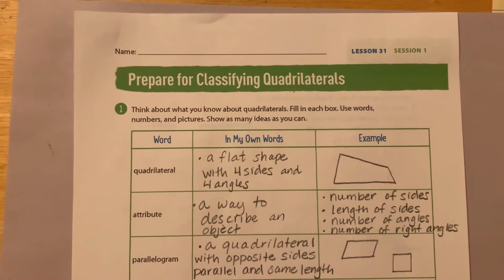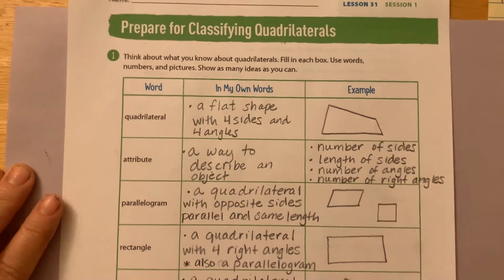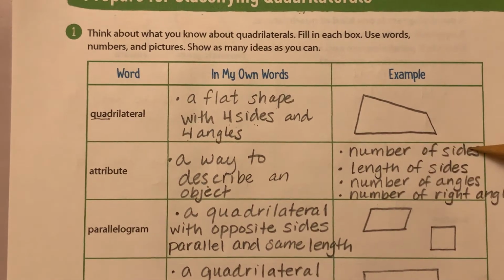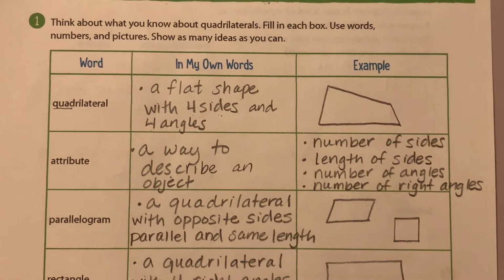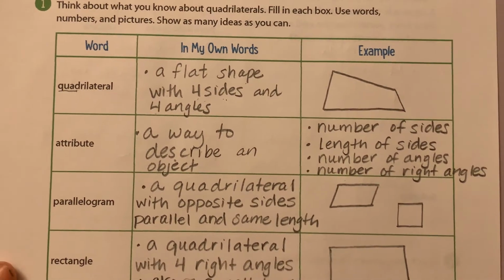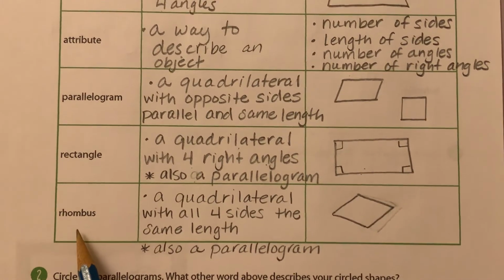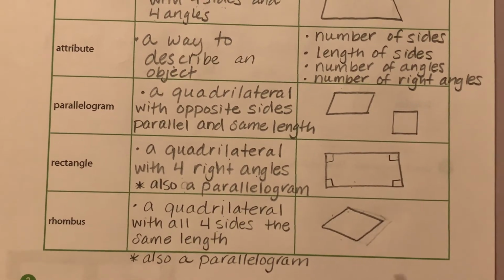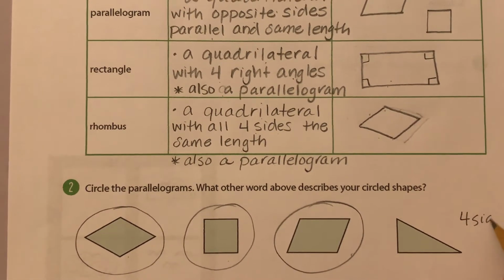Classifying Quadrilaterals pp 691-692